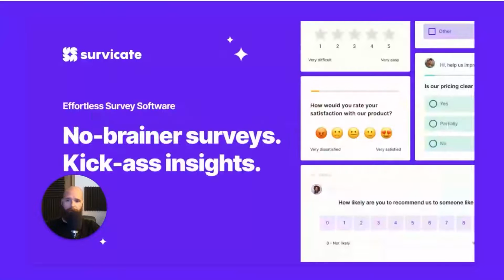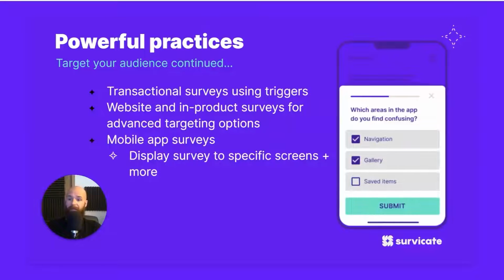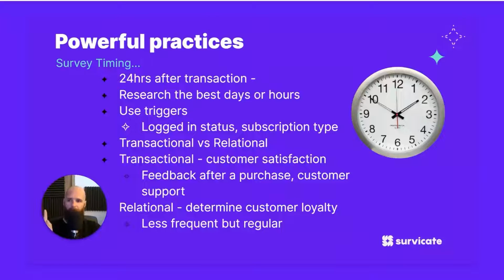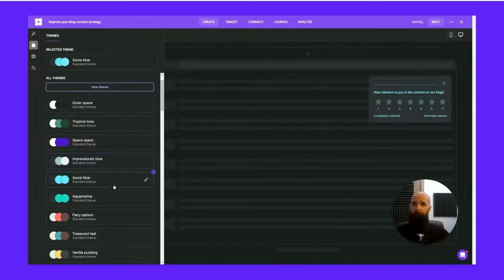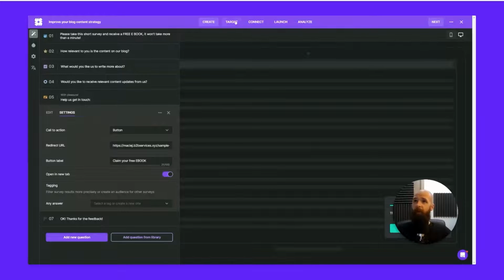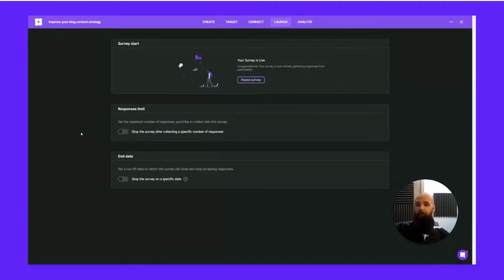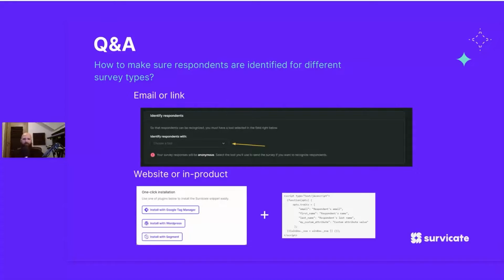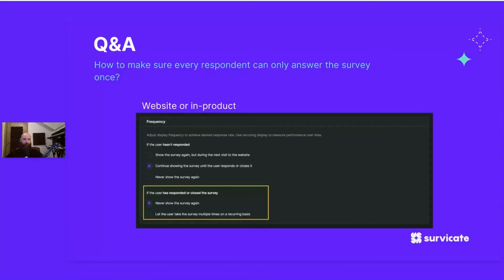Survicate 101: Getting Your First Survey Response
If you're eager to gather insights from your audience but unsure how to engage them effectively, this is the webinar you’ve been waiting for.

What you’ll learn:

Crafting an engaging survey - learn about the key elements that make a survey engaging to your audience.

Best practices - Some gems that we’ve gathered over the years to help you ensure maximum reach and survey success.

Overcoming the biggest challenges - Learn about common roadblocks and how to overcome them during your survey creation process.

Survicate makes collecting feedback effortless. This user-friendly tool streamlines the feedback process, making it easy for businesses to gather valuable insights from customers effortlessly.